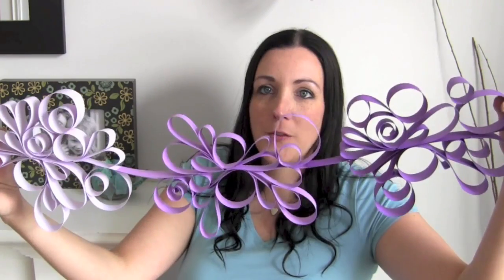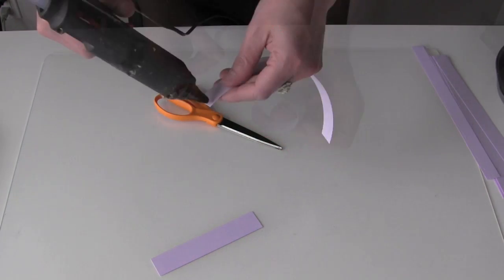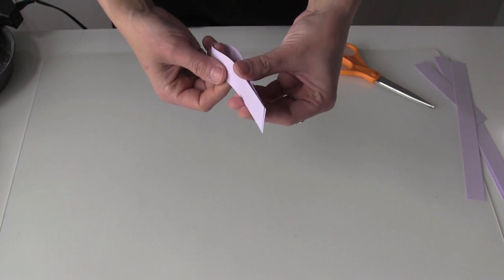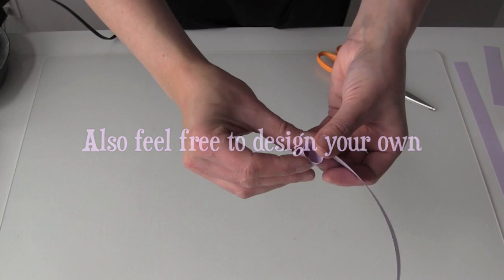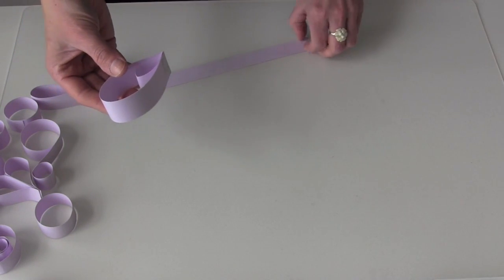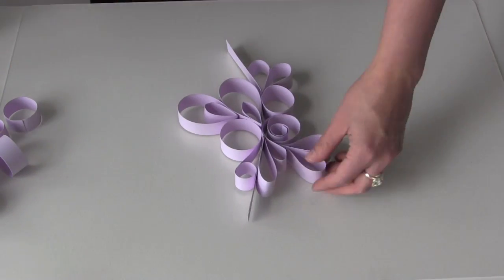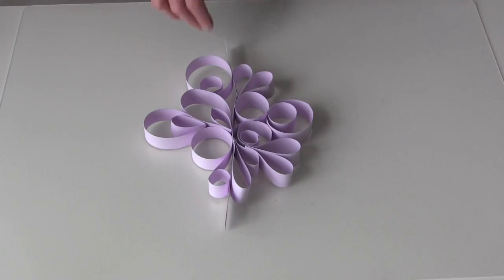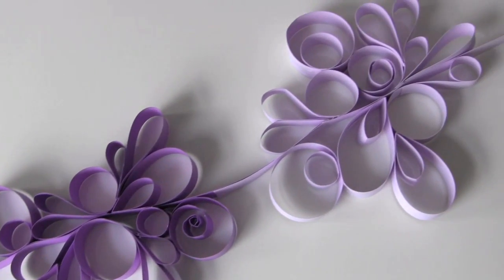DIY Paper Scroll Garland Tutorial | Decorations that impress!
Learn how to make this unique paper garland in just minutes, perfect for parties, baby showers and weddings!